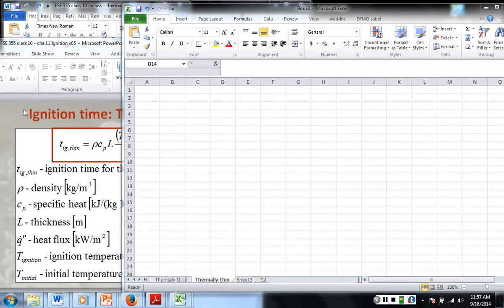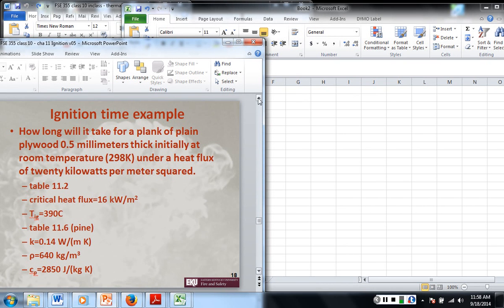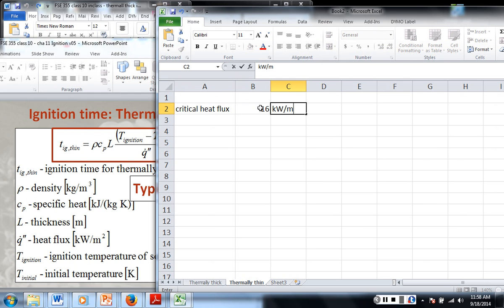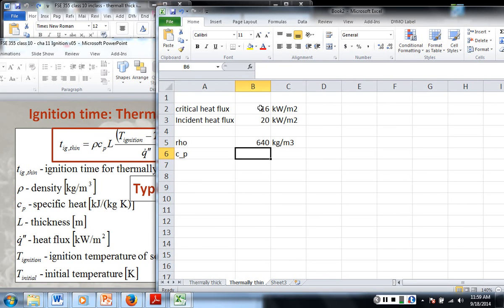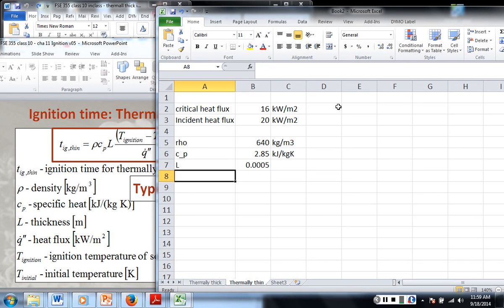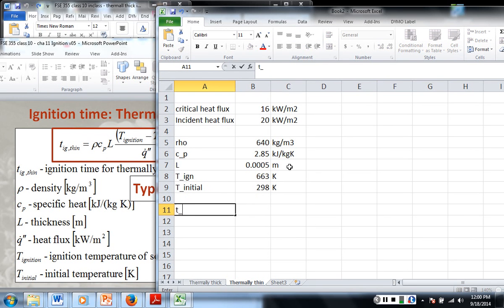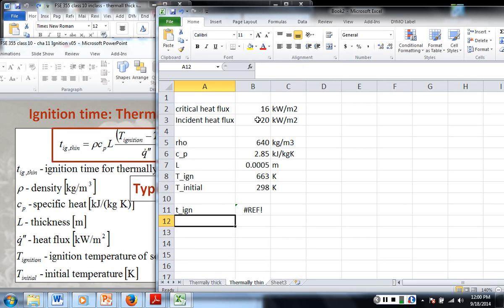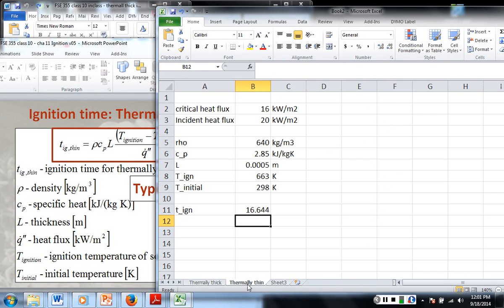Ignition time from radiant exposure- thermally thin material - programing into excel